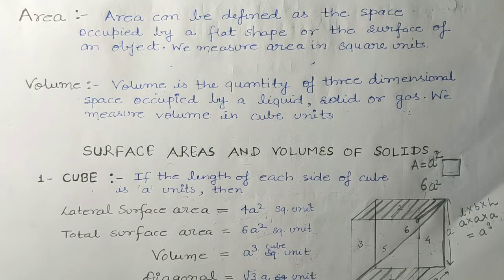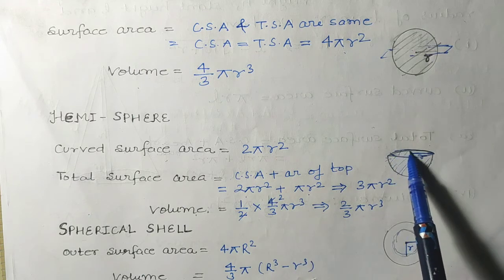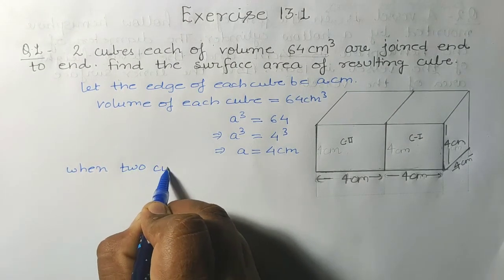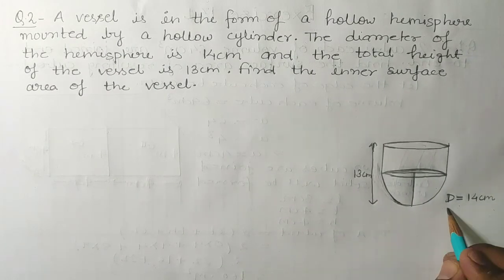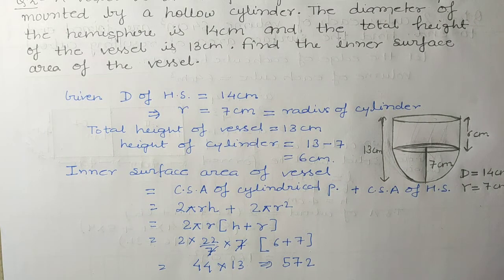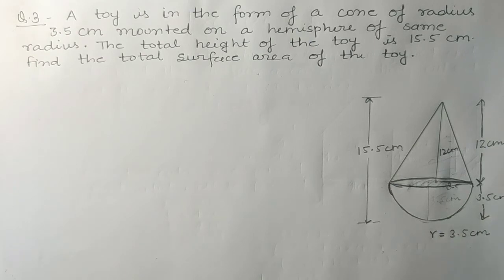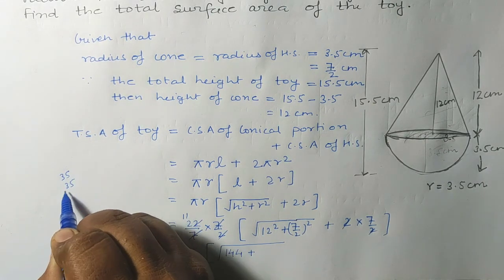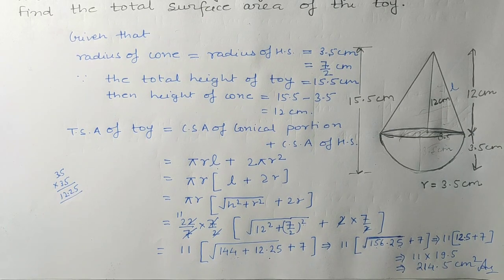Class X Maths Chapter 13 ( Surface Areas and Volumes ) part 2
NCERT Ex 13.1 Q1 to Q3